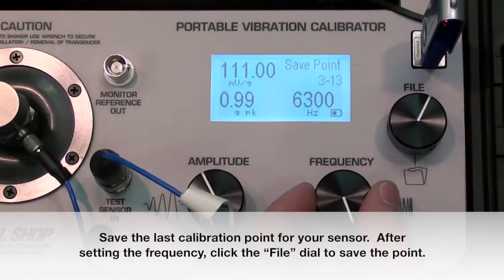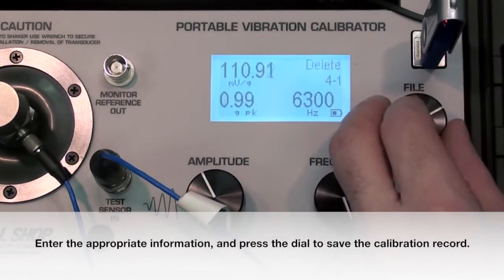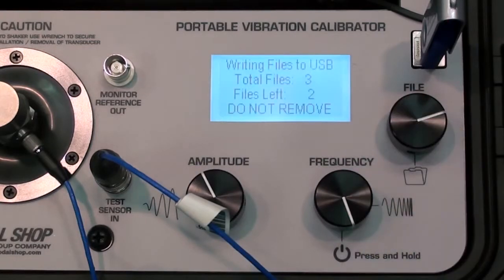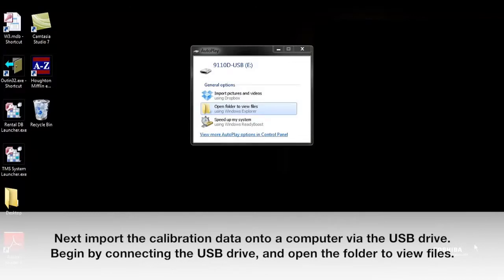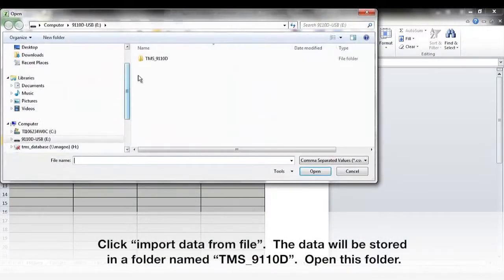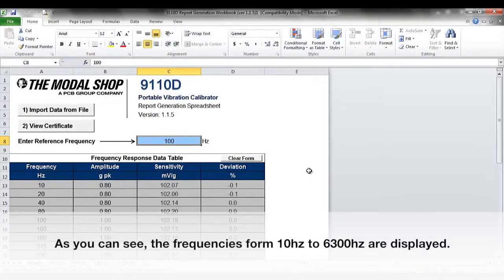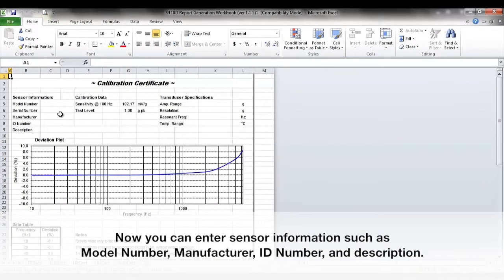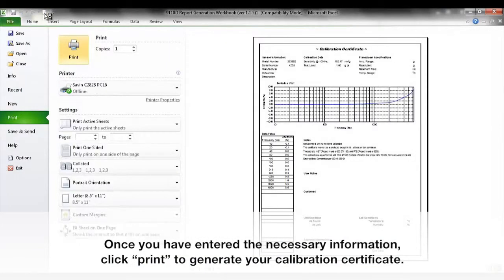Generate a Calibration Certificate on a TMS 9110D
Demonstrates how to transfer your data to USB, and then import that into the report generation template. From this process you can generate a Calibration Certificate.

The TMS 9110D with proximity probe option (Wobulator) is a portable calibrator that will test accelerometers, velocity transducers and proximity probes. It can provide 7 Hz to 10 kHz vibrations. Maximum amplitude 20 g (no load). Maximum payload 800 grams. Includes an interface to most common accelerometers and a report generation capability.